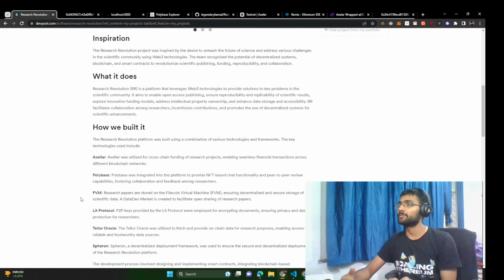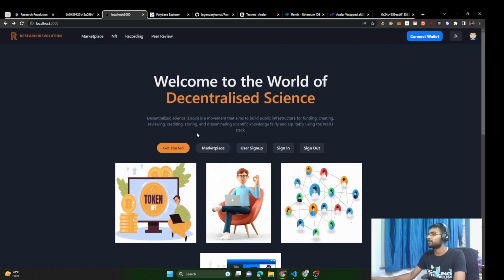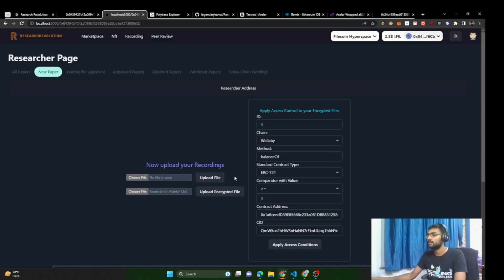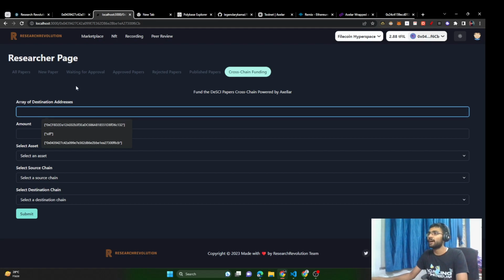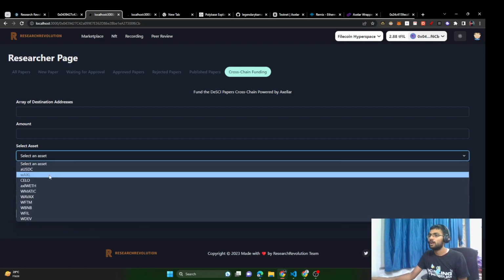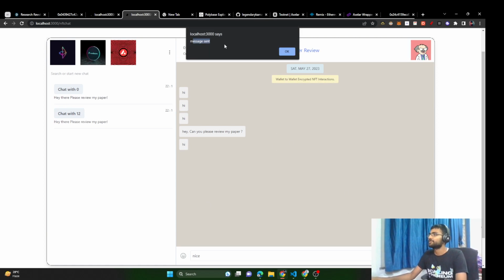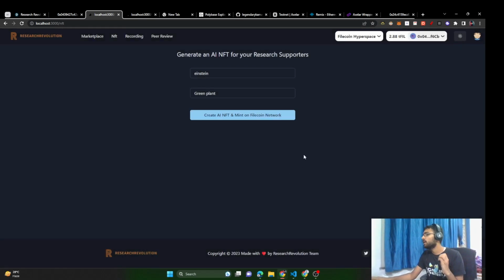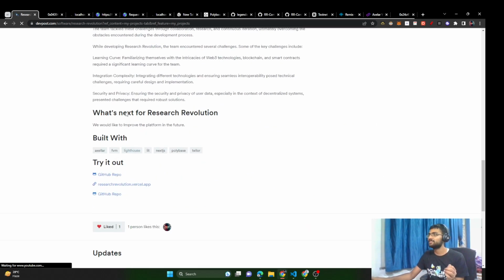Research Revolution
Unleashing the future of Modern Science with Cross Chain FVM